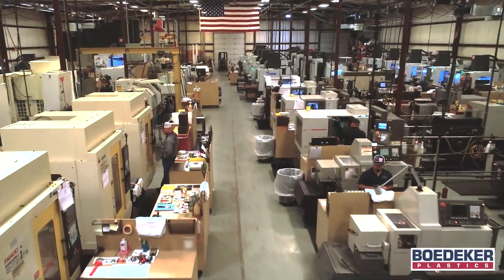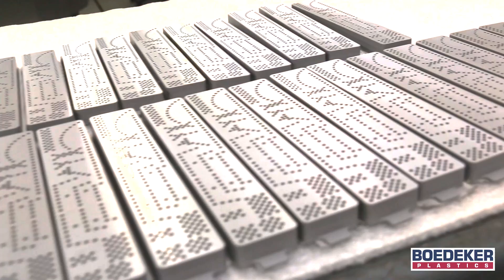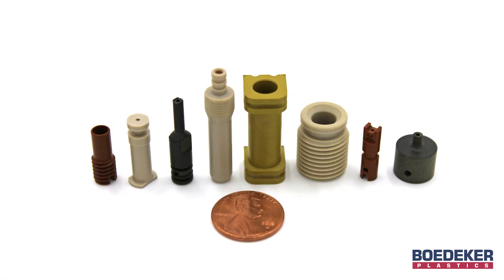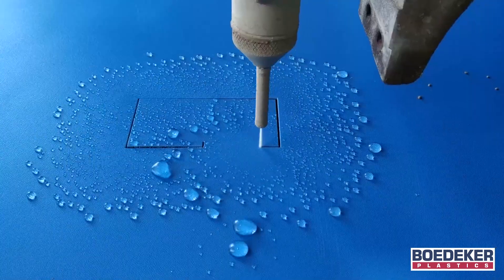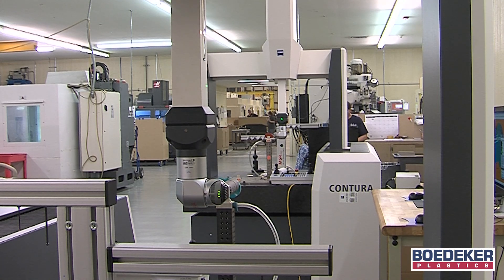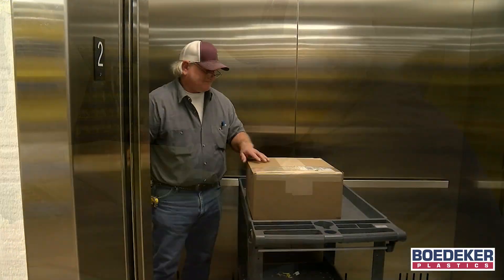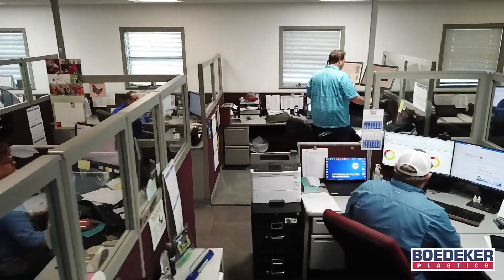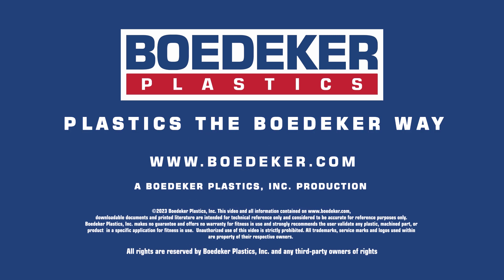CNC Machining the Boedeker Way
Watch our video and learn about CNC Machining the Boedeker Way.

See how our USA-owned and operated plastics company specializes in machining plastics and composites only to eliminate cross-contamination with metals or other materials in critical aerospace, food & beverage, medical, oil & gas, semiconductor, and other industries & applications.

We manufacture precision CNC machined Plastic Parts the Boedeker Way with parts made from commodity materials like UHMW, Delrin, Nylon to the most advanced materials like PEEK, Torlon, Vespel, and Celazole.

With over 100 CNC machines capable of producing micro-sized to large-sized parts with simple to complex geometries with a wide variety of processes, including 5 Axis CNC routers, 3, 4 & 5 Axis CNC mills, CNC turning, CNC turn/mills, CNC Swiss-style turning, Water Jet, State of the art Metrology and CAD/CAM Software.

We are committed to quality and are ISO 9001 & 13485 certified, ITAR Registered, 21 CFR 820 Compliant, and FDA registered. We utilize coordinate measuring machines, imaging systems, and other systems for part verification to ensure our parts are within tolerance.

To eliminate supply chain headaches, we offer part inventory programs for customers with just-in-time supply, reducing the costs of managing and maintaining extensive part inventories at their facility.

We work closely with our clients on prototypes during the initial stages of product development, assisting with material selection and design to maximize machined part manufacturability and performance.

Our staff has over 1,800 + years of combined plastics experience and stands ready to assist with technical support, project management & reliable part supply to eliminate supply chain headaches.